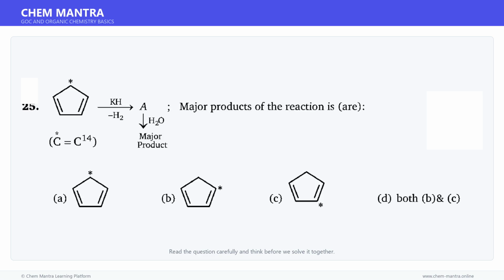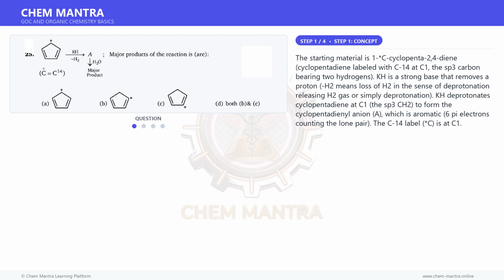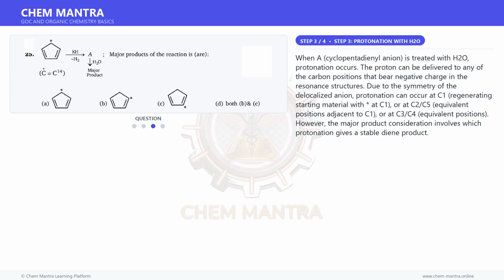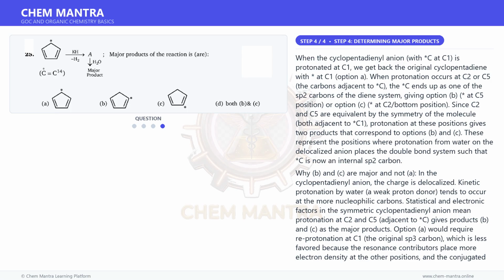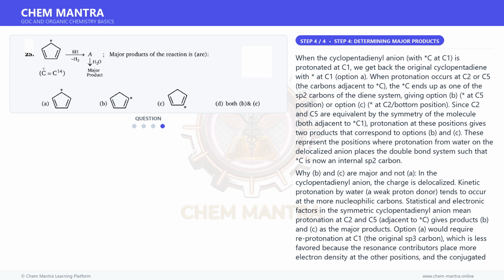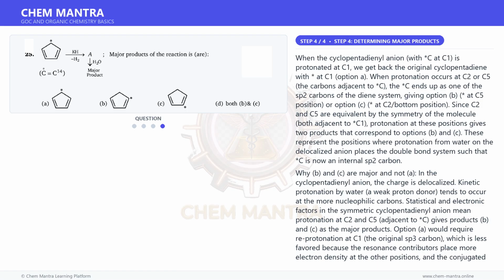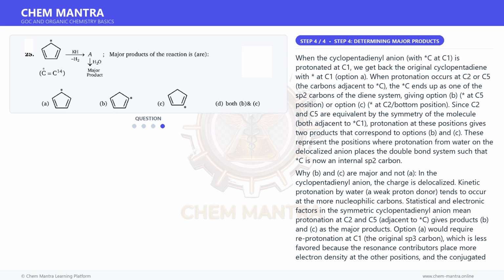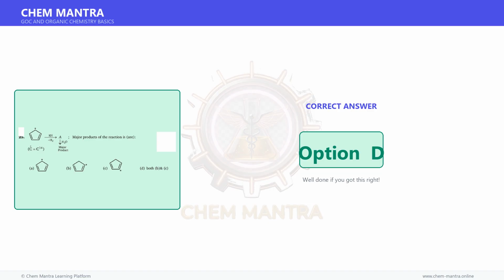The starting material is 1-C-cyclopenta-2,4-diene (cyc | GOC Chemistry | JEE Chemistry | Chem Mantra